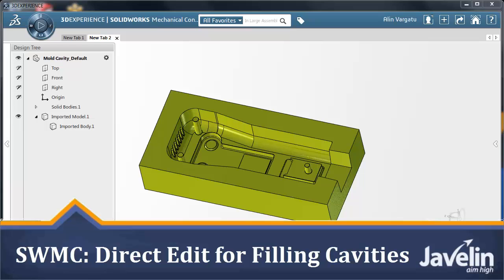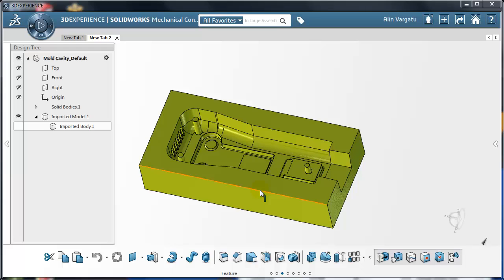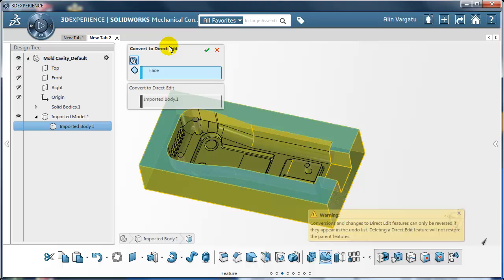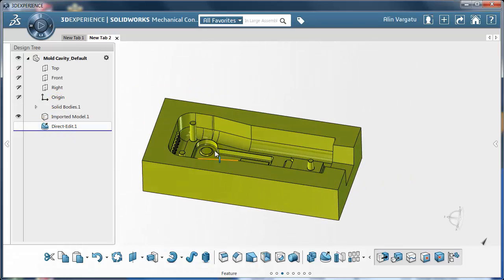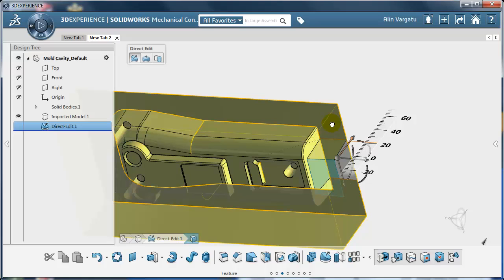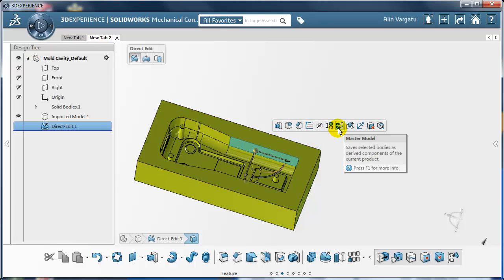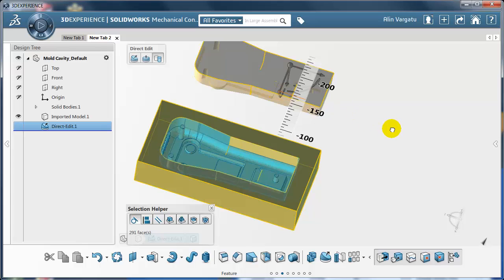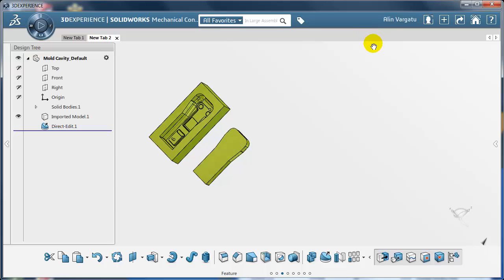SOLIDWORKS Mechanical Conceptual Tutorial: Direct Edit for Filling Cavities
The Direct Edit functionality of SOLIDWORKS Mechanical Conceptual is outstanding.

In this video you will see how easy is to create the solid body that would fit in an existing cavity.

And... how can you not like the Selection Helper? :)